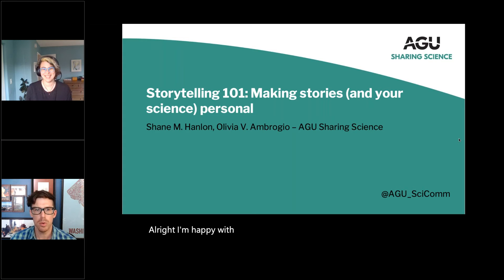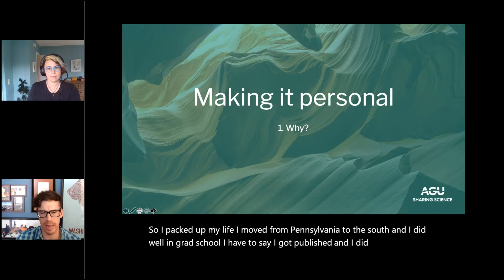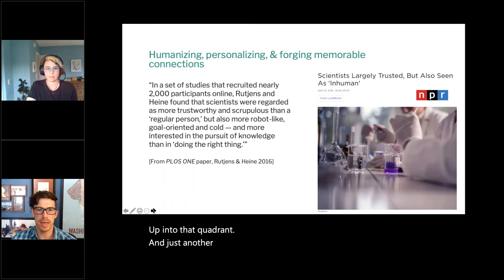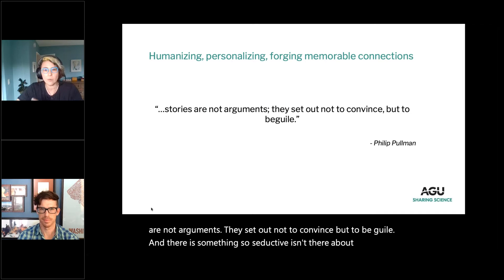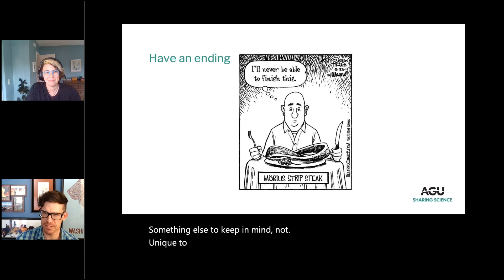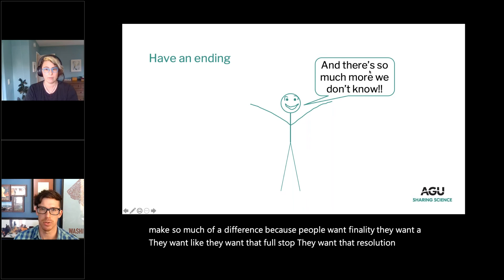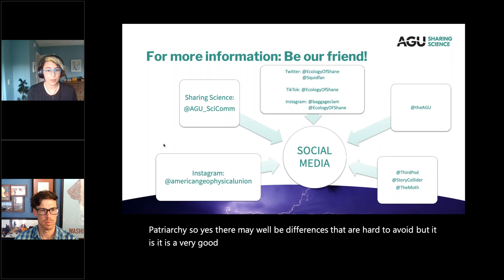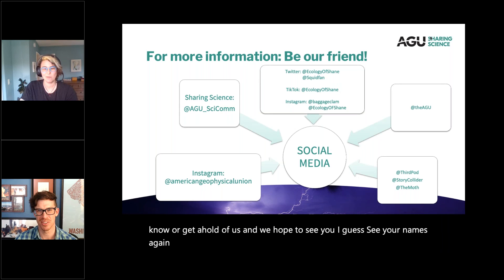Storytelling 101: Making it personal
There is a common refrain in science that a separation exists between "the science" and "the scientist." In other words, science shouldn't be personal. That's simply not true. Stories are a fantastic way to show the people behind the science.

In part three of our Sharing Science "what makes a story" webinar miniseries, learn how to incorporate yourself as a scientist into your science story in a way that strengthens your science message without sacrificing scientific integrity.